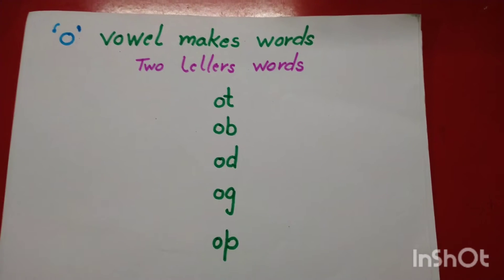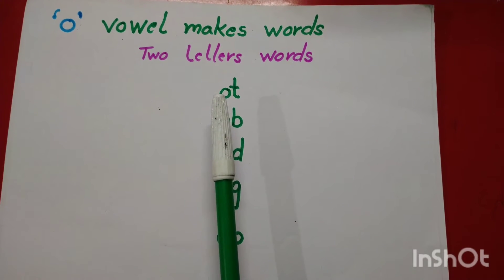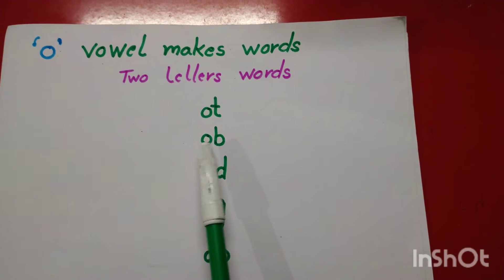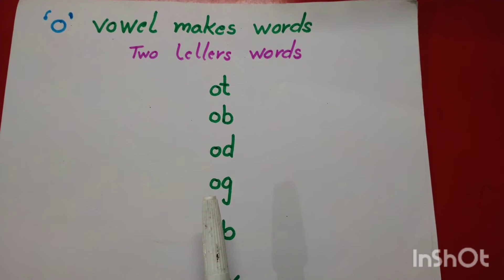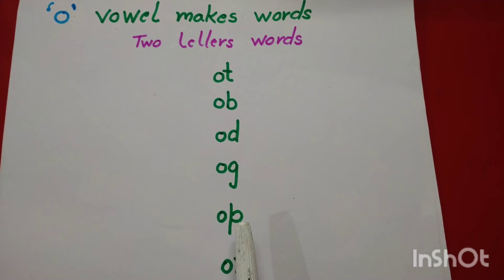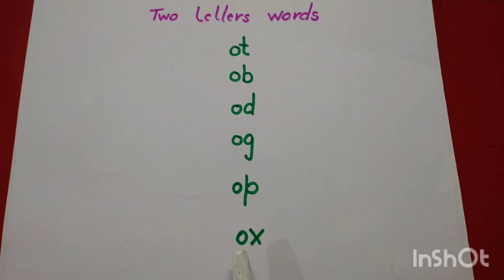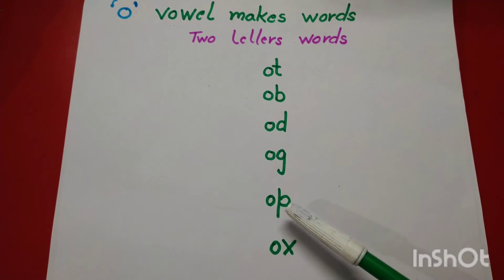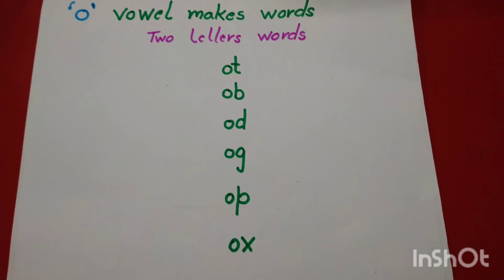word with 'o' vowel || two letters words